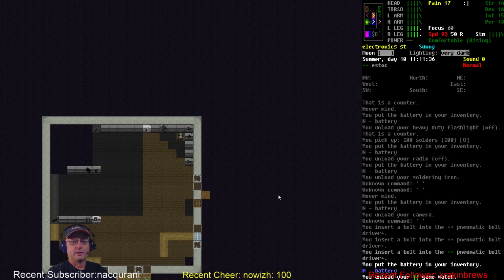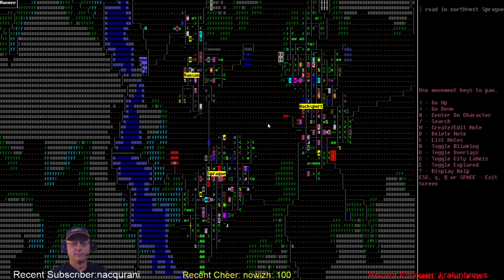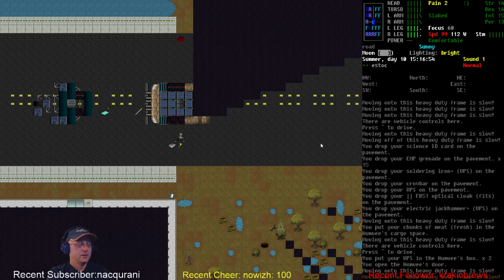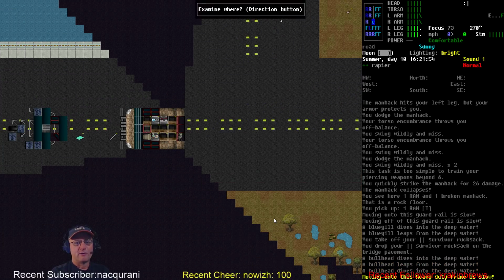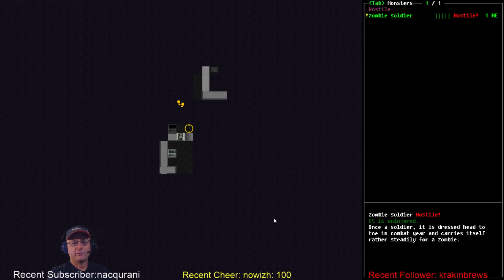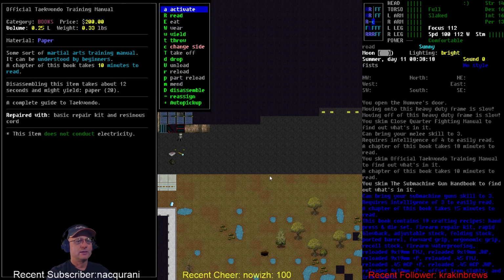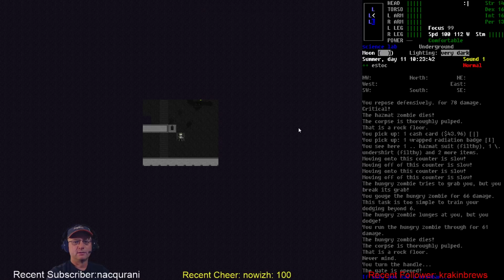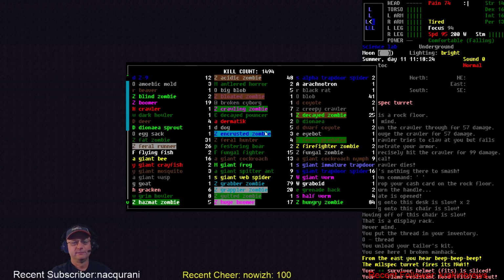Cataclysm DDA / Amnesia Challenge / S03-E42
Want to help support and grow the channel as well as keep it advertisement free?

Vormithrax plays Cataclysm: Dark Days Ahead. Let's try the Amnesia challenge and see how many artifacts our Archaeologist can find in 1 game year with the Ascension modpack installed.